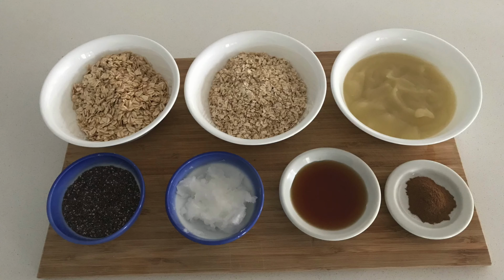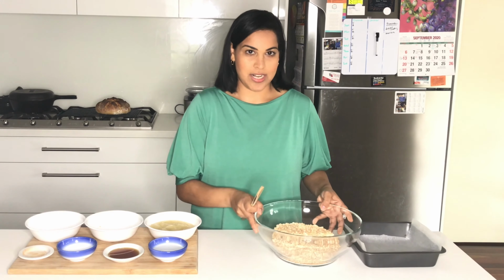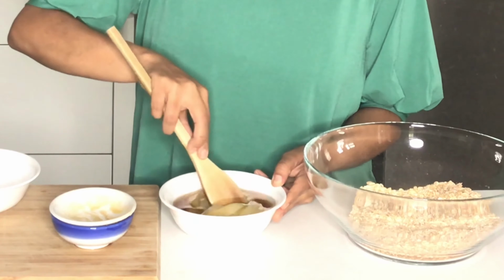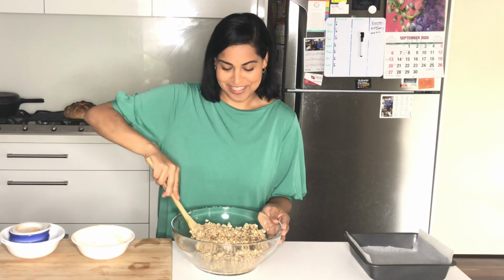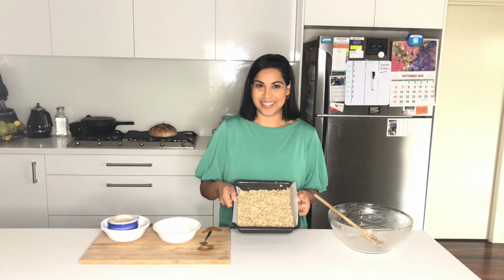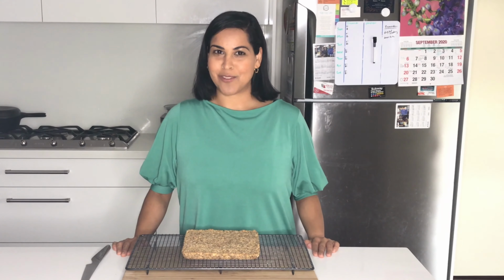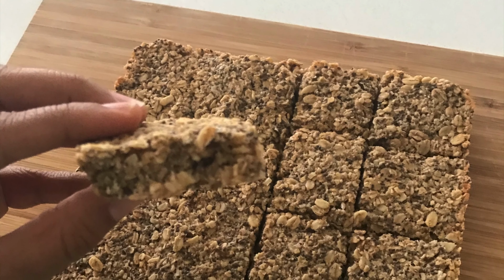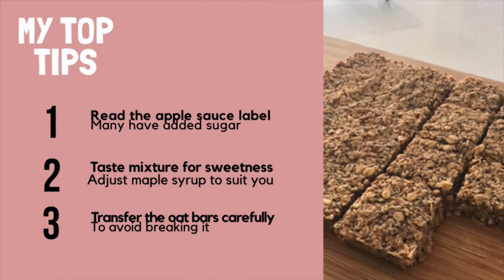Apple oat bar recipe | Easy low sugar breakfast or snack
Follow along to see how I make these healthy apple oatbars. These make an excellent low sugar snack, perfect for lunchboxes or a cuppa.

Here is a 60 second video of me and my littlie making these apple oat bars. In this video I show you how to make homemade apple sauce too:

Ingredients
1 Cup quick cook oats
1 Cup rolled oats
2 Tbsp chia seeds
1.5 tsp cinnamon
30g coconut oil
1 cup apple purée or applesauce
1 to 2 Tbsp maple syrup (optional - if add more if you want it sweeter)

Bake at 180 Celsius or 356 Fahrenheit for around 20 minutes

Store in the fridge for up to 5 days or in the freezer.

Chapters
0:00 - Intro
0:31 - Ingredients
0:45 - Method
3:16 - Taste testing
4:00 - Top tips